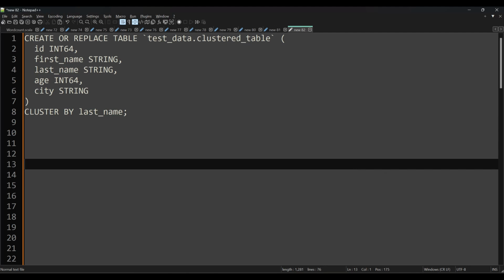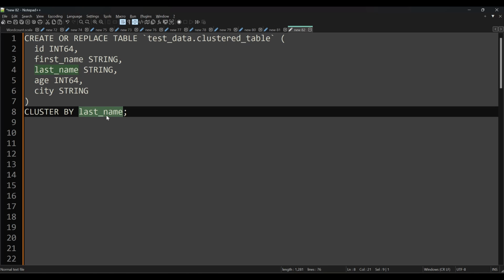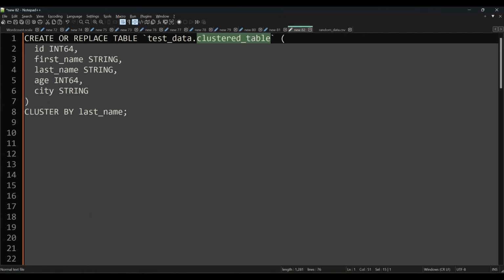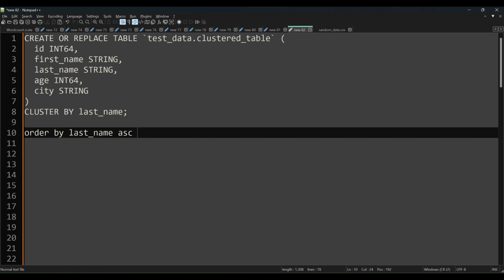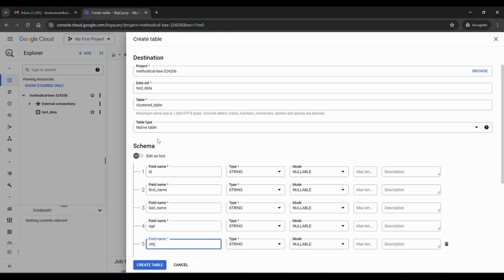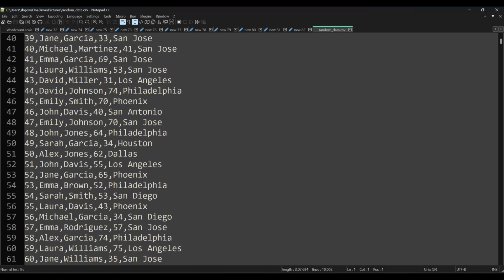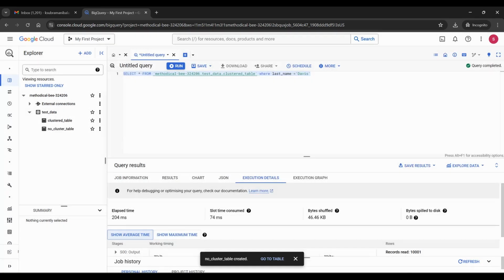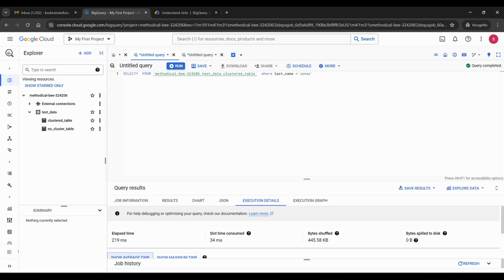Google BigQuery Clustering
Clustered tables can improve query performance and reduce query costs. In BigQuery, a clustered column is a user-defined table property that sorts storage blocks based on the values in the clustered columns. The storage blocks are adaptively sized based on the size of the table.